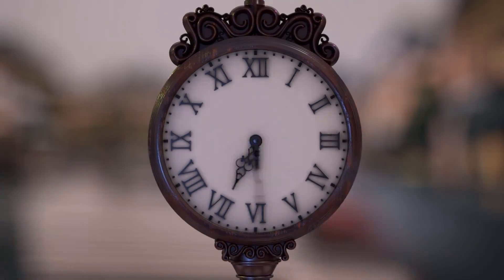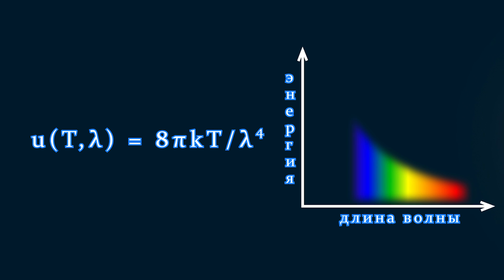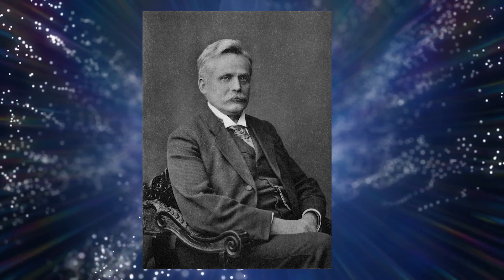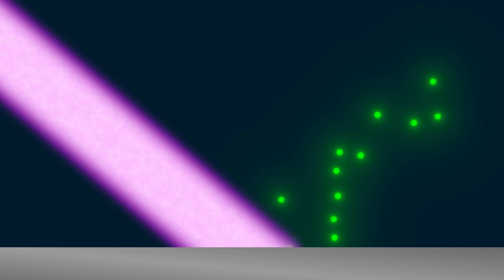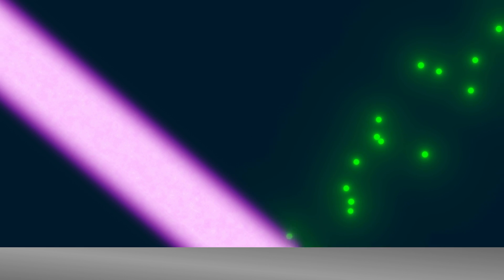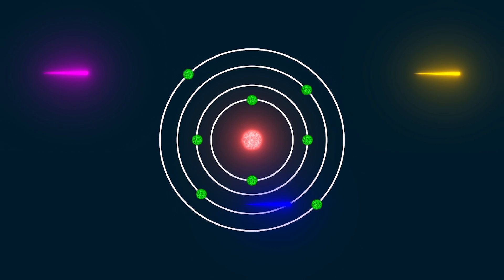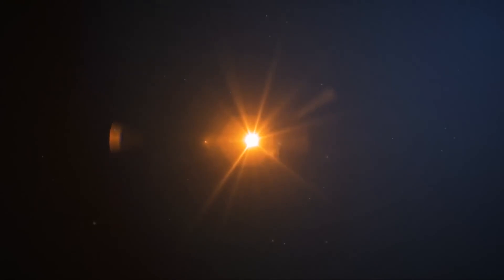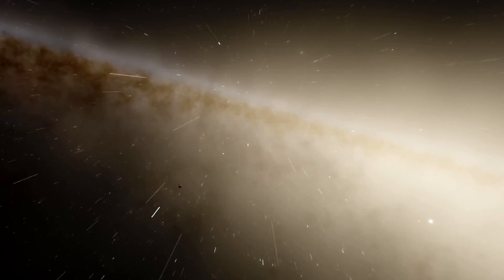Particle-wave duality: what is light really?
How is it possible that light exhibits wave properties in some experiments and particle properties in others? And why do all other quantum objects possess both wave and particle properties?